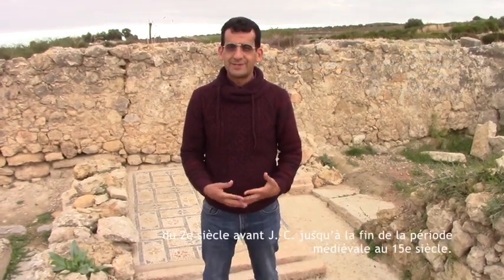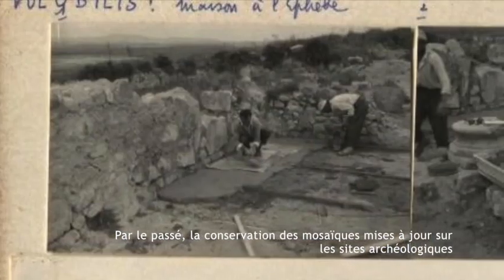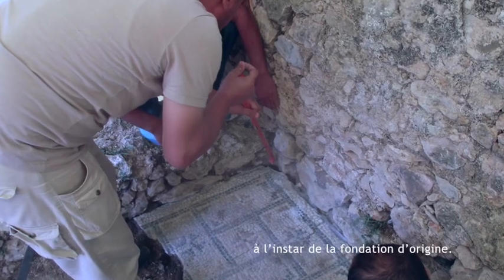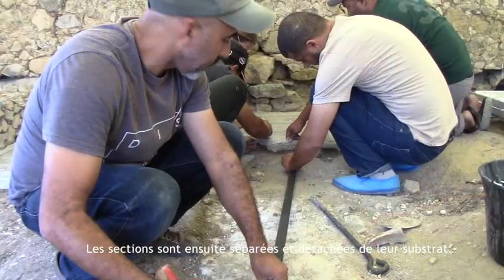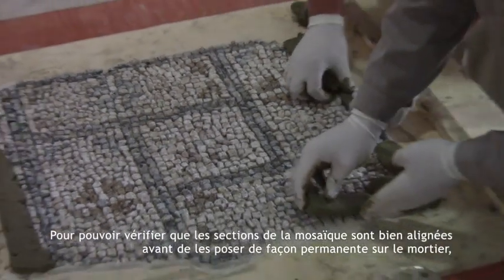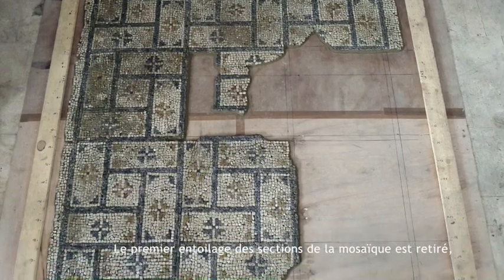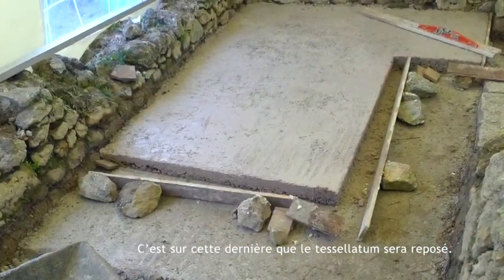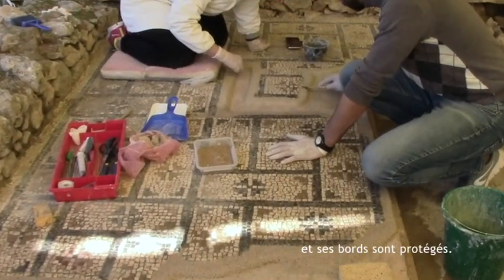La Réinstallation In Situ sur des Couches de Mortier de Chaux d’une Mosaïque Préalablement Déposée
La réinstallation in situ sur des couches de mortier de chaux d’une mosaïque préalablement déposée et remontée sur béton armé. Volubilis, Maroc 2018.